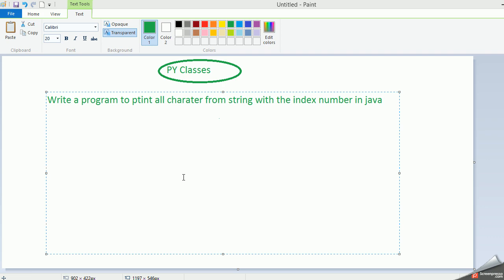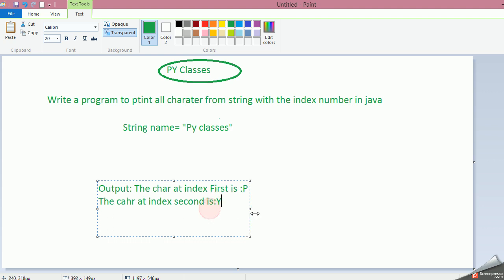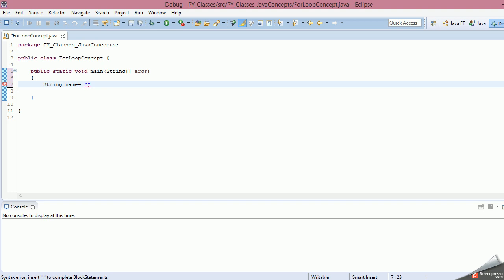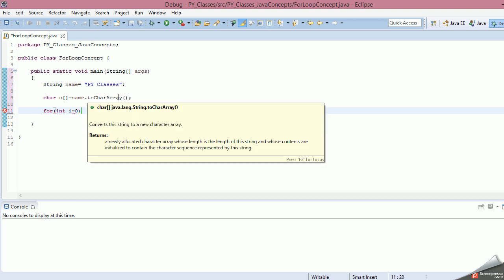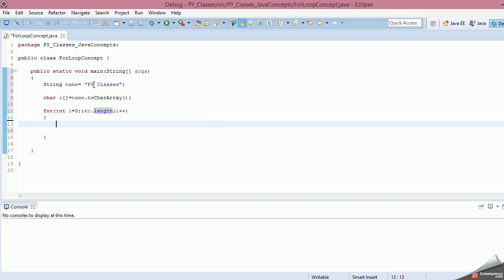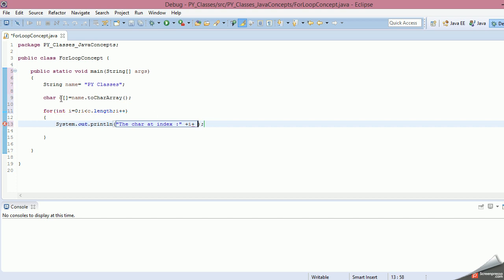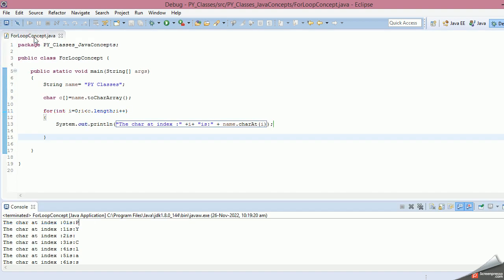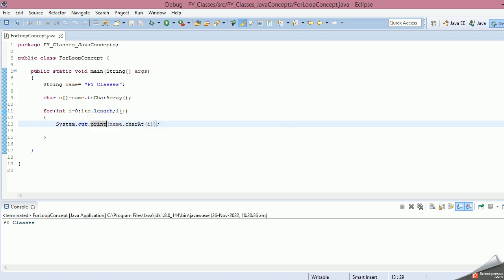Print the value from String in java. PY Classes!!!